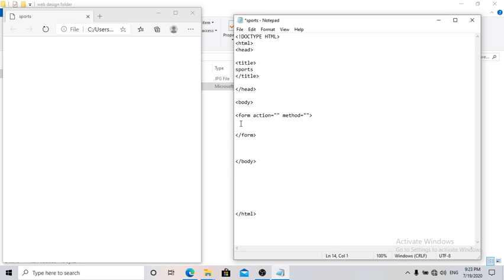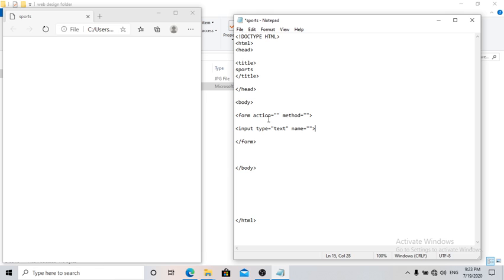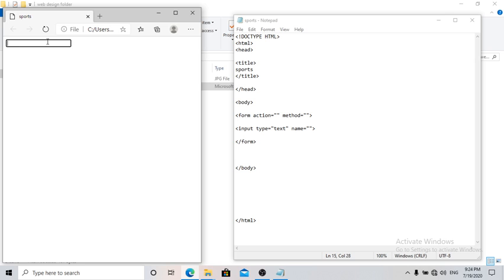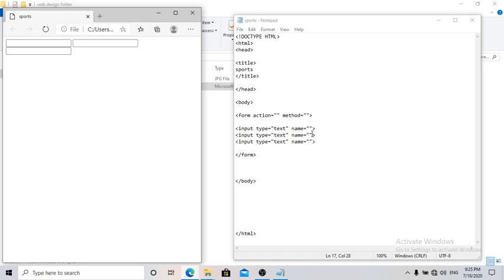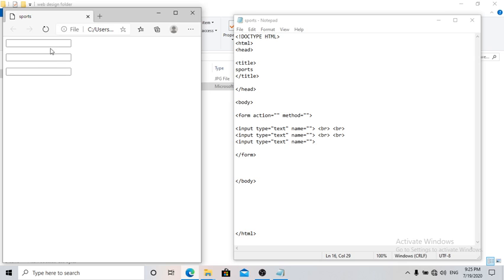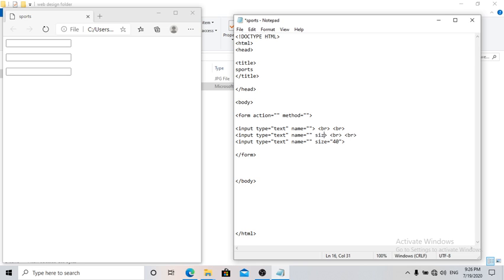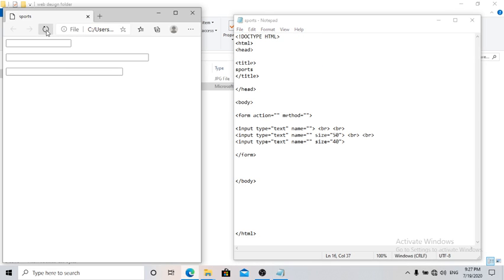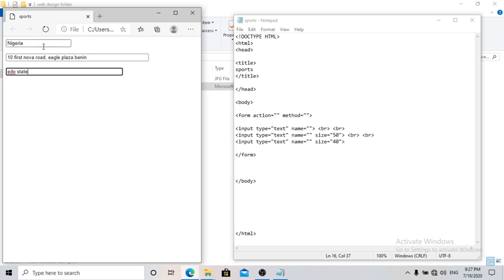Html Video 7 How to Create a One Line Text Box